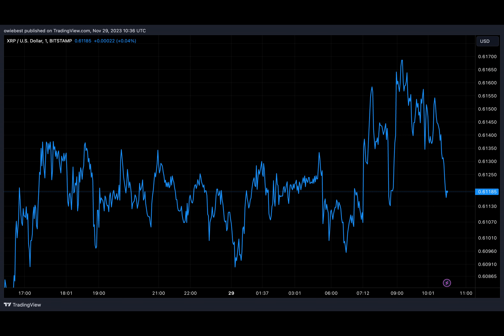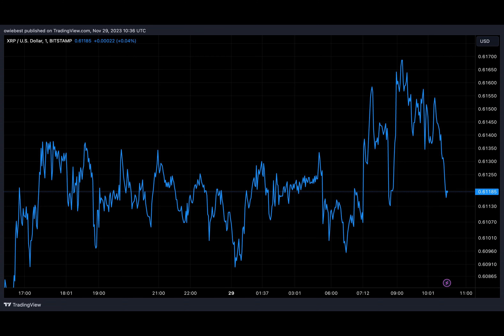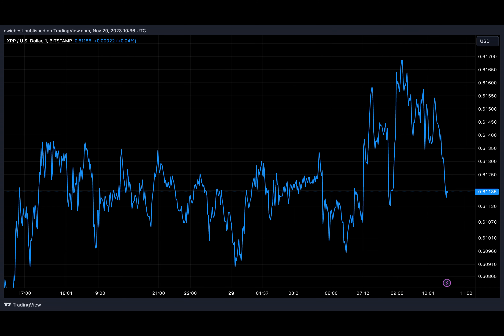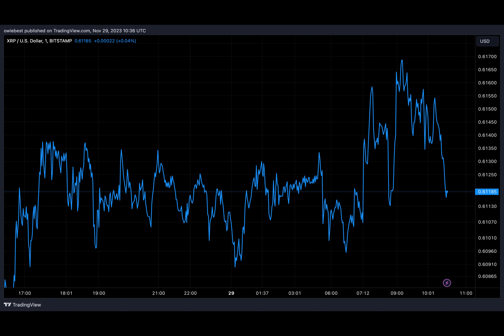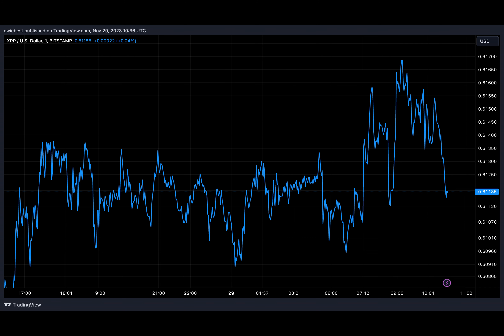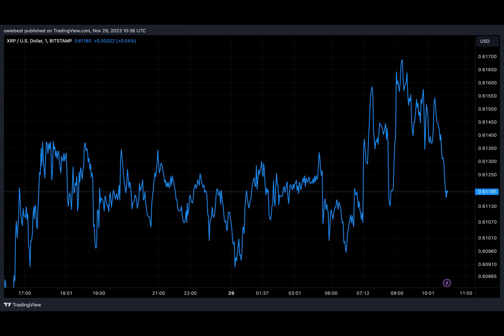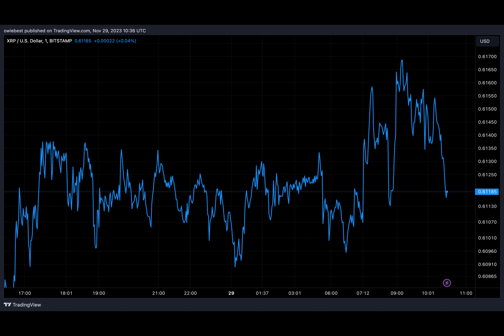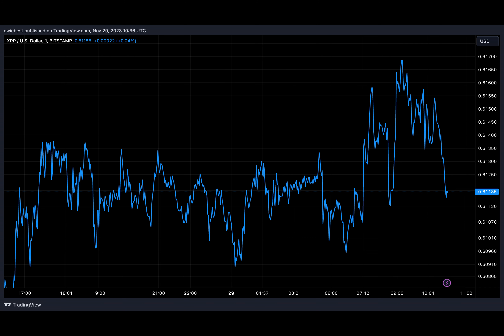XRP Price Prediction: Analyst Identifies 3 Key Factors That Will Trigger Parabolic Move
The XRP price keeps being projected to enjoy a massive rally soon enough. Many have continued to speculate when this might happen. A crypto analyst has some answers, as he has highlighted three key indicators that could trigger this rally.